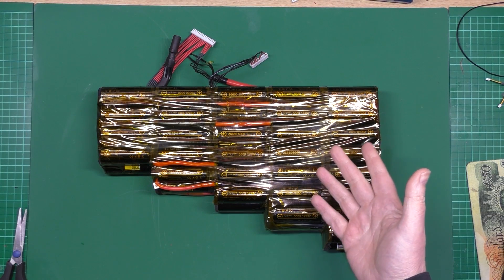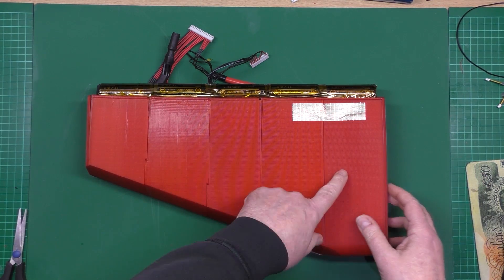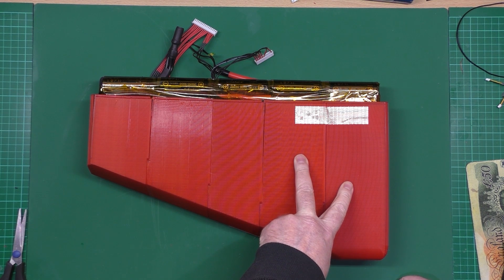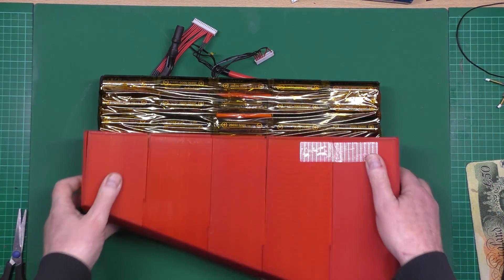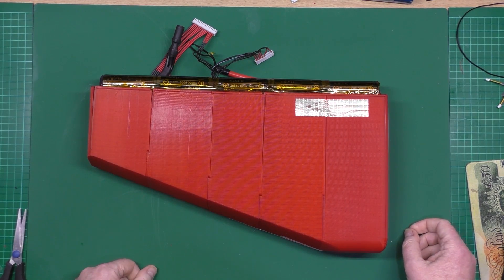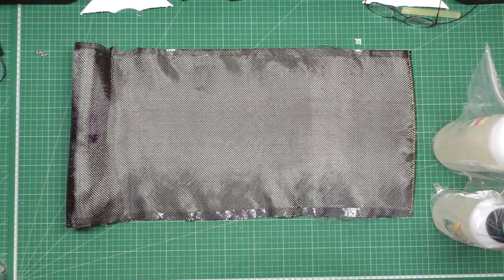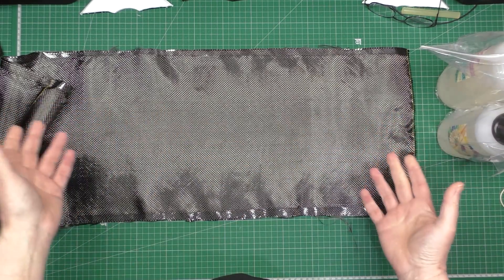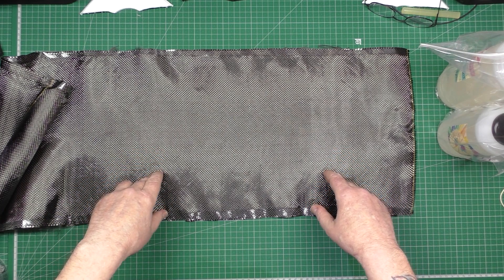High powered DIY eBike MSVA build part 14 - Designing the DIY lithium battery cowling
Parts shown so far:
The BMS can be bought from ALIExpress

84V 9A Charger
Neutrik Speakon connectors
12G spokes

1000 x 350mm 2x2 Twill Weave 200gm 1nxD4D?